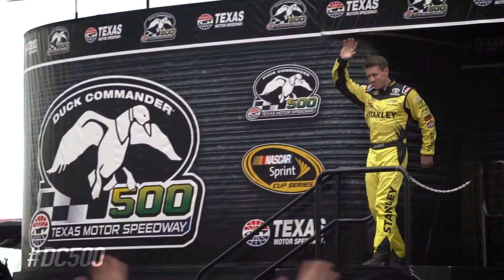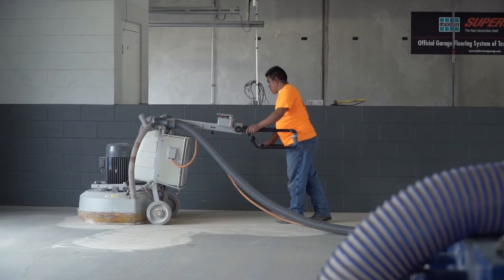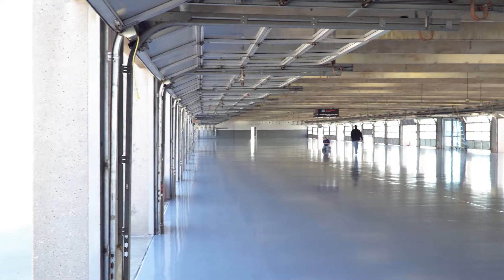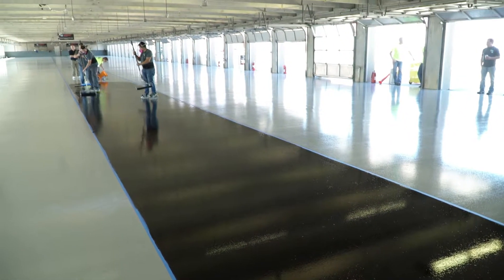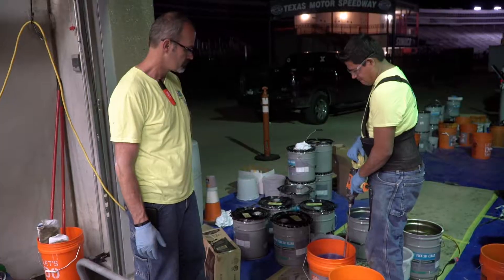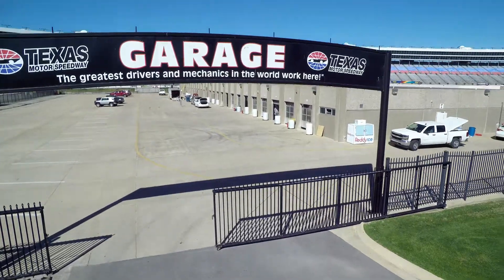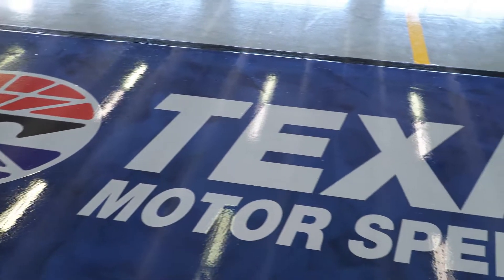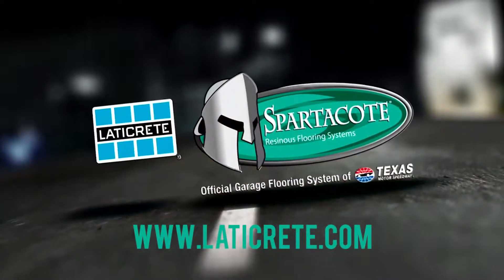Instructional Video Production by Ethos Media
Instructional / training video production on behalf of Laticrete International by Ethos Media showcasing their work transforming a Nascar garage floor at Texas Motor Speedway in Ft. Worth, TX. Contact Ethos Media for professional video production services that can showcase a wide variety of content to demo your unique process in HD or 4K video.